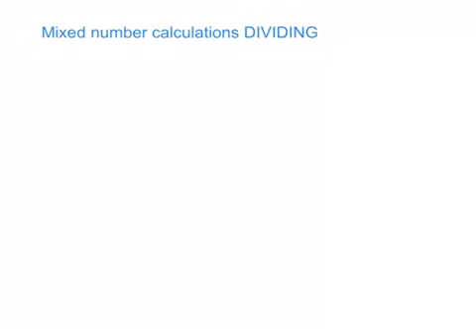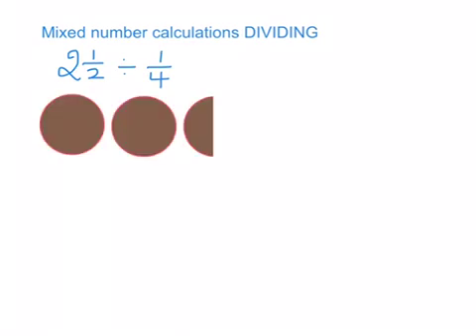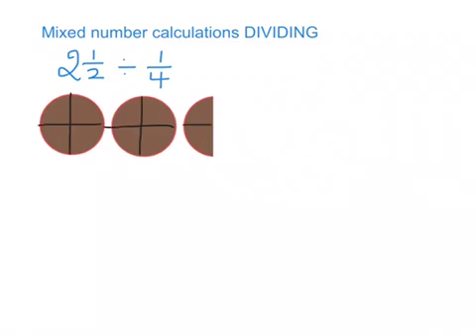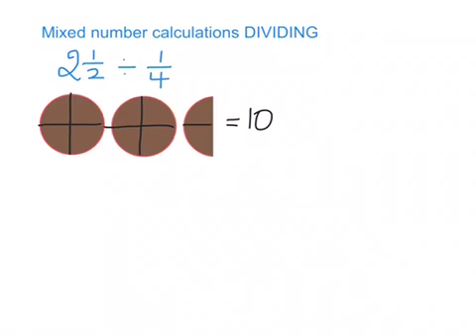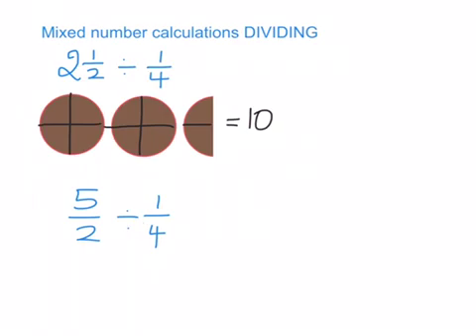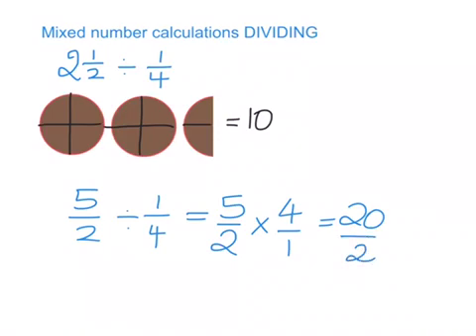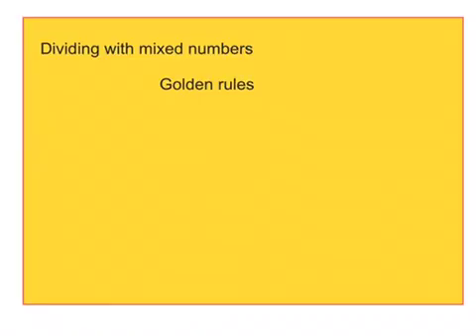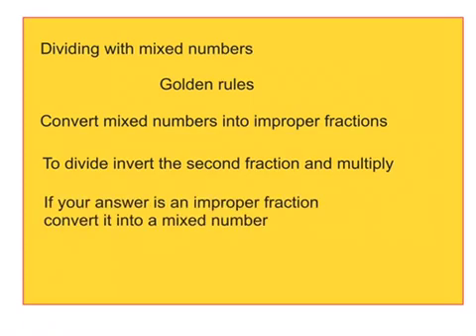Dividing mixed numbers maths video - Maths